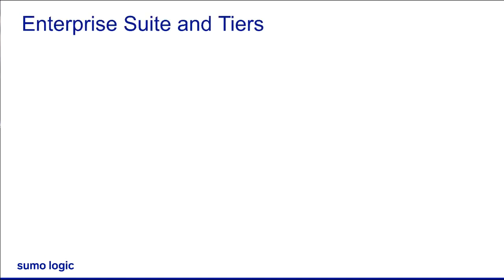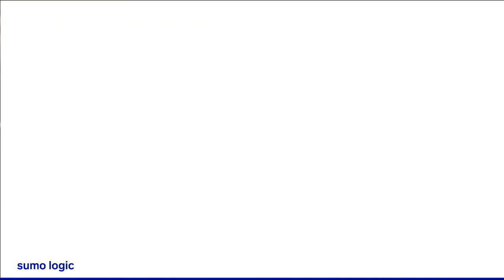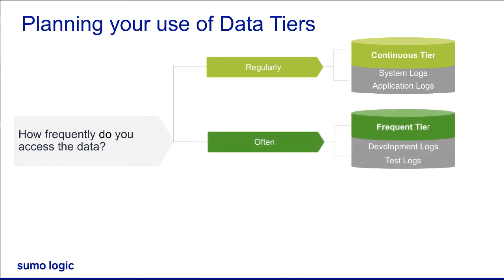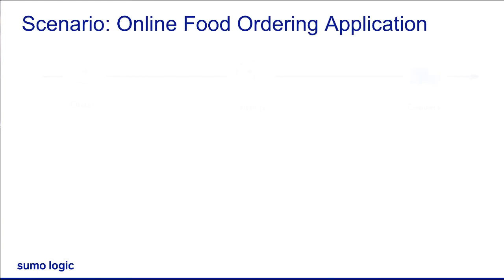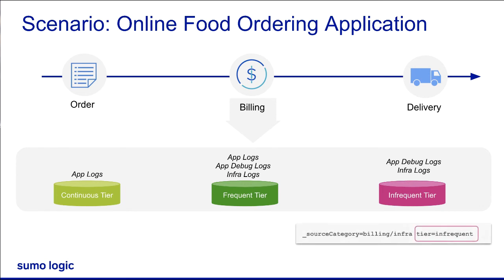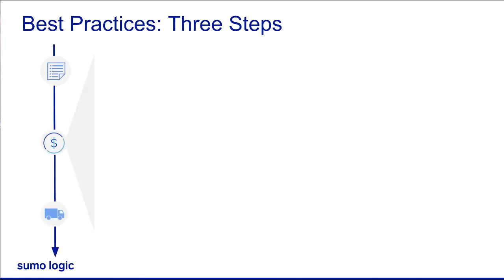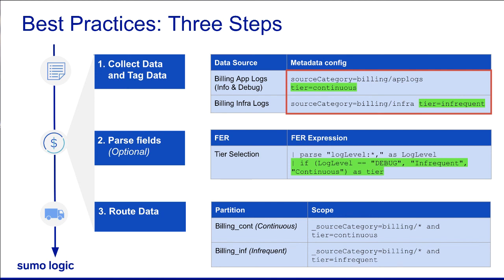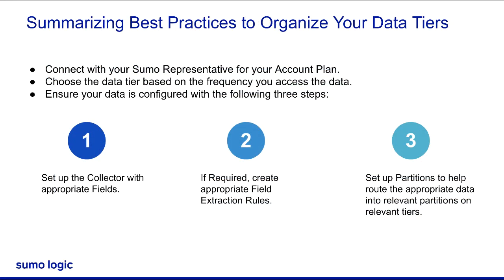Micro Lesson: Best Practices for Organizing Data Tiers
This video provides the best practices for organizing data in different tiers.